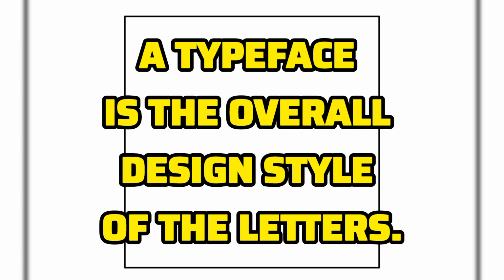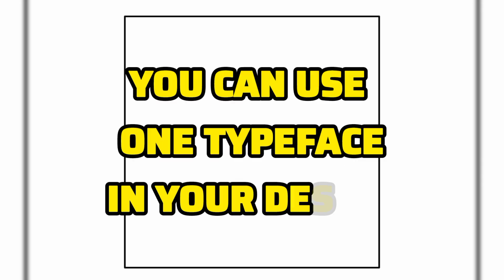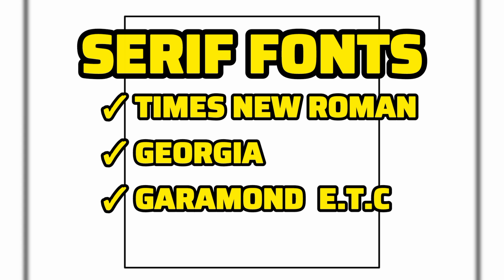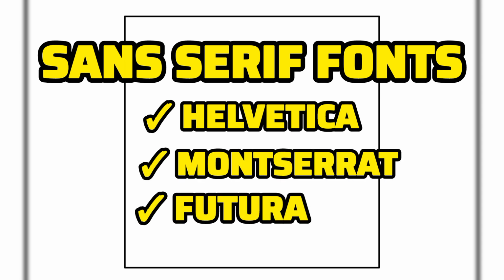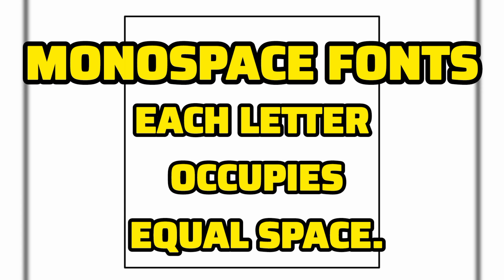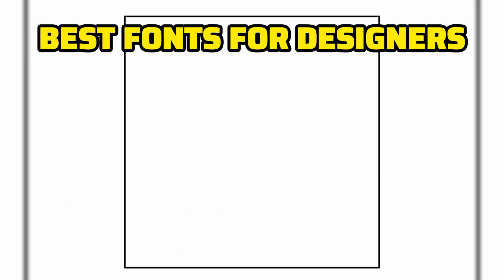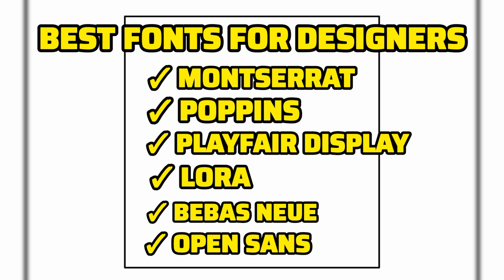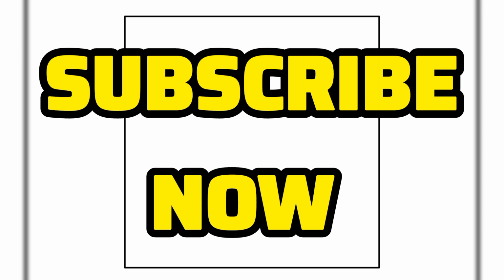Mastering Fonts in Graphic Design: The Ultimate Guide to Choosing, and Using Typography Like a Pro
Unlock the power of typography and learn how to master fonts in graphic design like a pro! This ultimate guide breaks down everything you need to know about fonts—from understanding typefaces to choosing the right font categories such as Serif, Sans-Serif, Script, Display, and Monospace.

You’ll also discover how to pick the perfect typeface for any project, create clean and professional font pairings, and apply typography rules like hierarchy, spacing, contrast, and readability. Whether you're a beginner or an aspiring creative, this lesson will transform the way you use fonts in branding, posters, social media designs, and layouts.

If you want to level up your projects with professional typography techniques, this is the perfect place to start. ✨